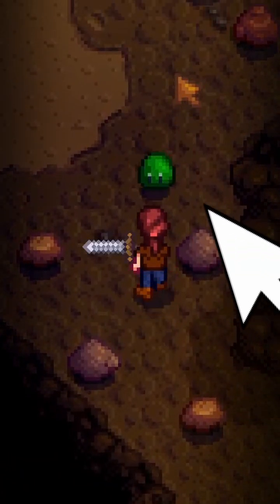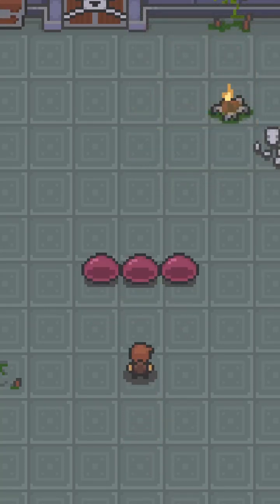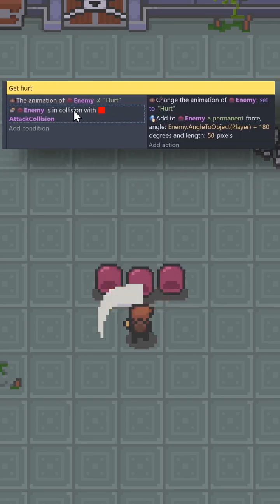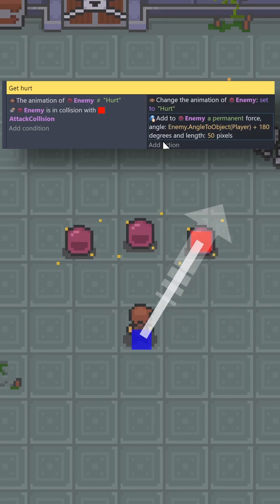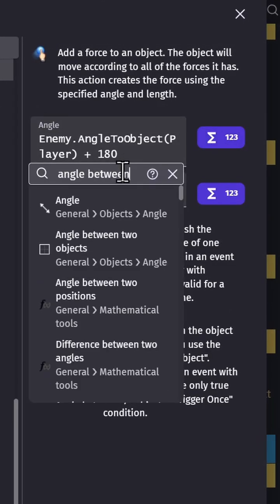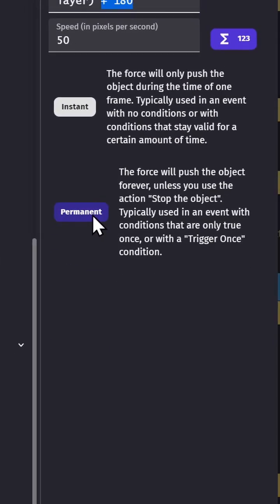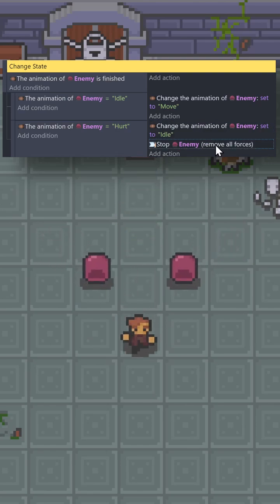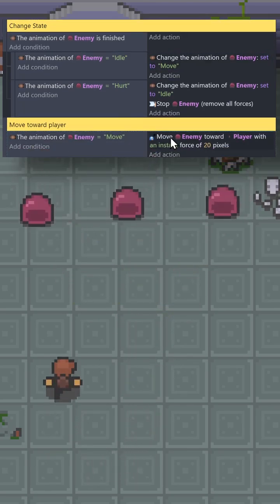Game Mechanic Breakdown - Enemy KnockBack - Part 2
Ever wondered how enemy knockback works in games like Stardew Valley?

In this videos breaks down the bigger mechanic of enemy knockback into it's smaller components. Enemy Knockback require collision detection, force application, and movement interpolation behind knockback mechanics!

Perfect for game developers curious about combat forces, hit reactions, and enemy AI in their own projects!